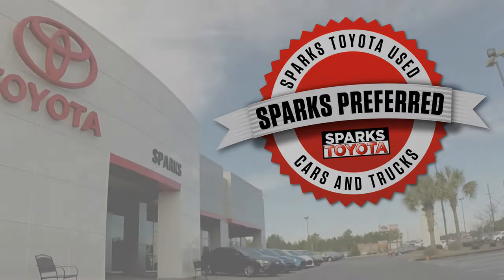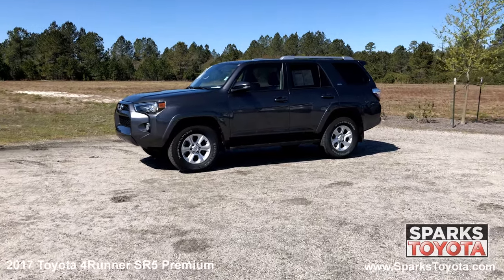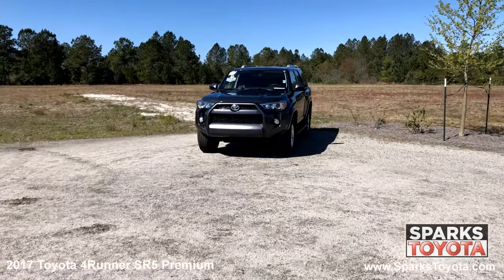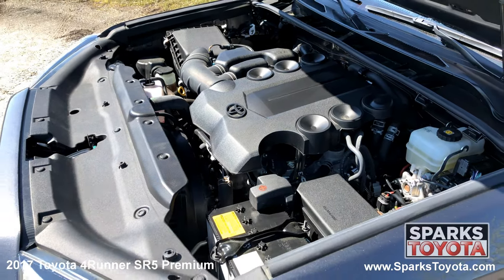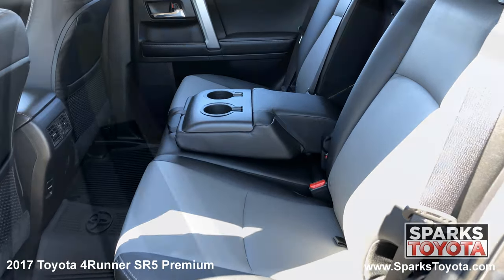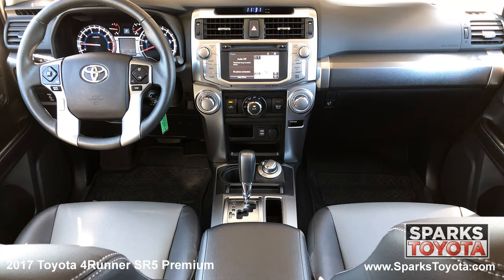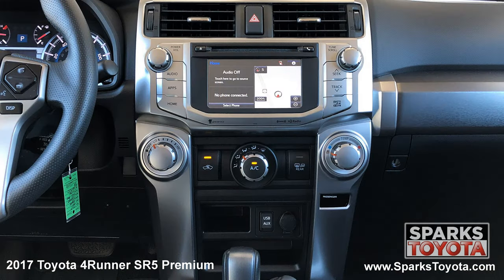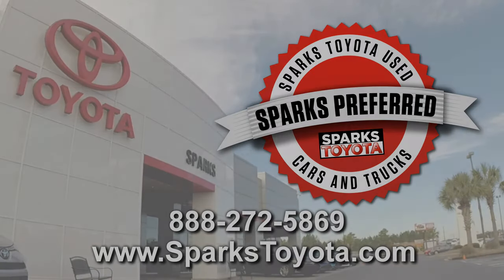SOLD 2017 Toyota 4Runner SR5 Premium at Sparks Toyota - SOLD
SOLD

SPARKS CERTIFIED: Price includes a 7 Year or 100,000 Mile Limited Powertrain Warranty from date of original use! Enjoy peace of mind with a 160 Point Inspection to bring the Certified Vehicle back to as new condition as well the included towing and rental car coverages. Plus save more with complimentary recommended factory service for two years or 30,000 miles here at Sparks Toyota and membership in the Sparks Preferred Customer Program! *** CLEAN 1-OWNER CARFAX! *** This 4Runner SR5 Premium is well equipped with Splash guards, Step rails, Privacy glass, Roof rails, Towing, Power rear window, Power controls, Sun roof, Navigation, CD player, Backup camera, Cruise, Locking glove box, 4-Wheel Drive, Alloy wheels, Recovery hook, Power heated mirrors with signals, Heated wiper park, Fog lights, LED brake lights, Auto headlamps, Daytime running lights, Touch screen, Bluetooth, Voice recognition, USB and AUX ports, SIRI eyes free, Traffic updates, Heated Softex seats, Selective internet, Valet function, Tracker system, Garage door opener, Outside temp, Perimeter alarm, SOS and much more! *** The last of an increasingly rare breed of truck-based SUVs, the 4Runner will take you off the beaten path like few other production vehicles.

2017, 4Runner, SR5, SUV

Visit our dealership:
Sparks Toyota
4855 Highway 501
Myrtle Beach, SC 29579